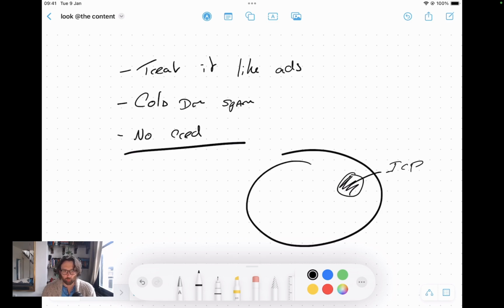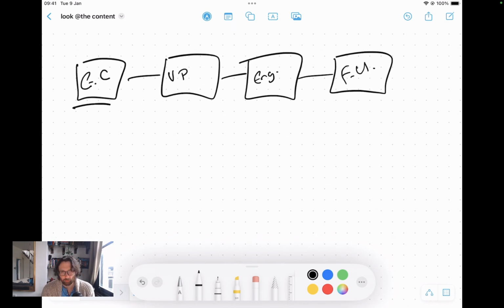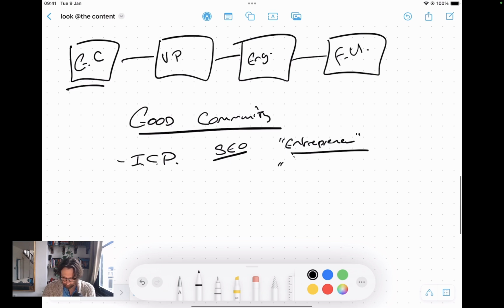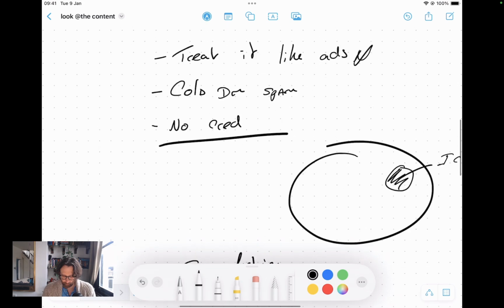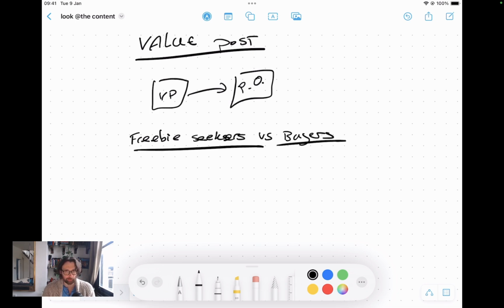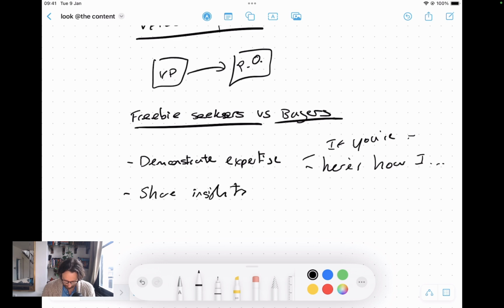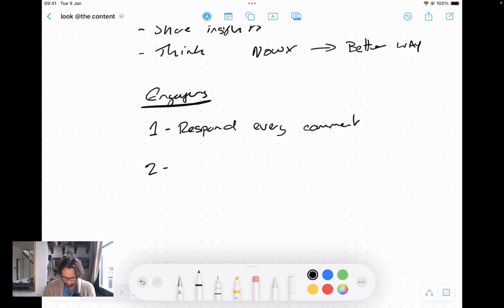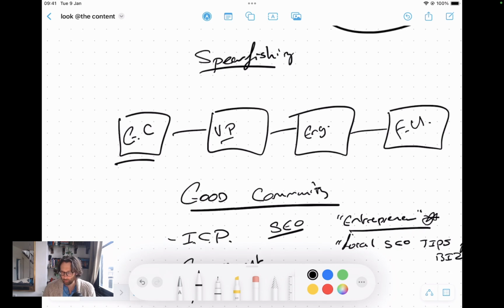Close High-Ticket Clients in Free Groups (Without Getting Banned!) - The "spearfishing " stretagy